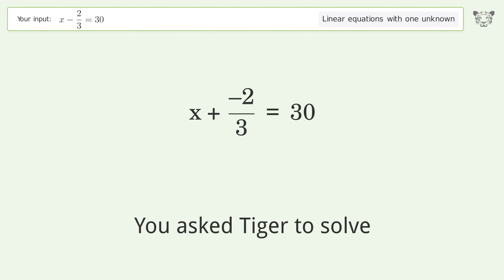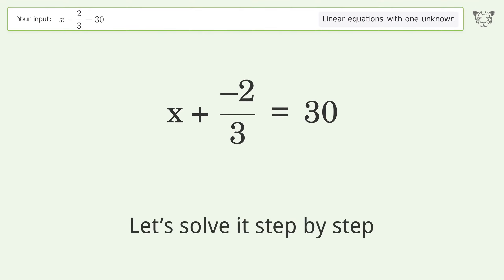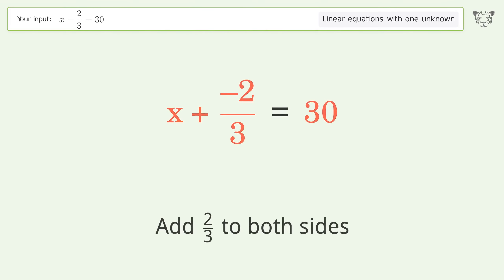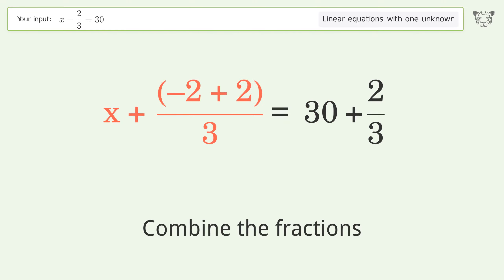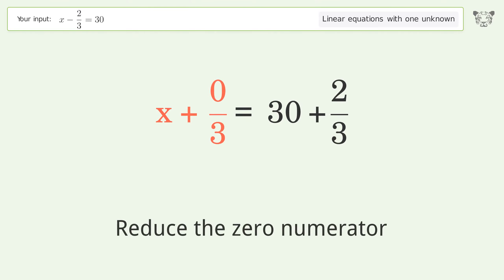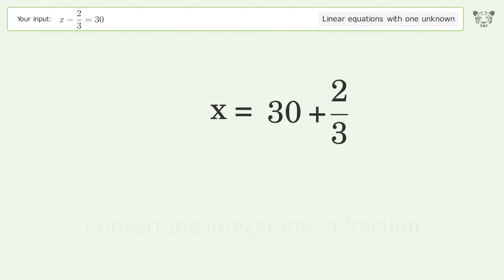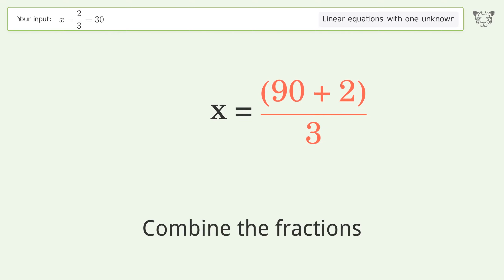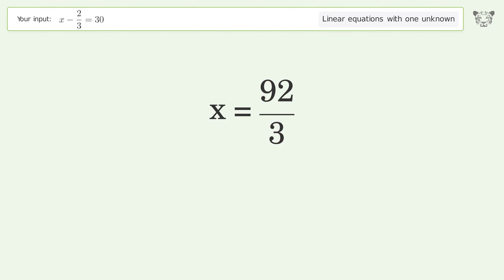Linear equation with one unknown: Solve x-2/3=30 step-by-step solution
for a step-by-step and more tips and tricks for dealing with linear equations with one unknown.